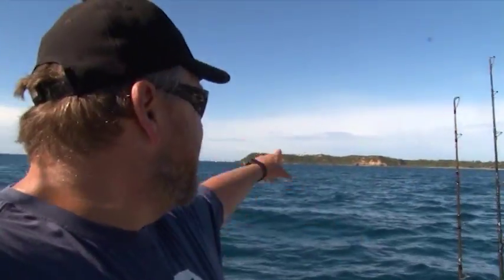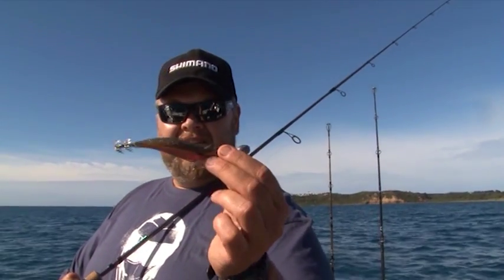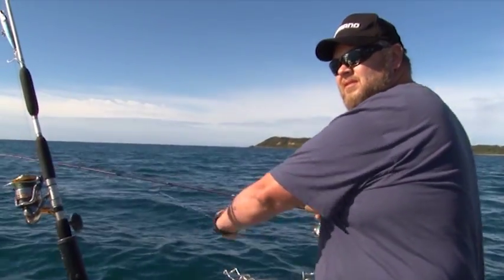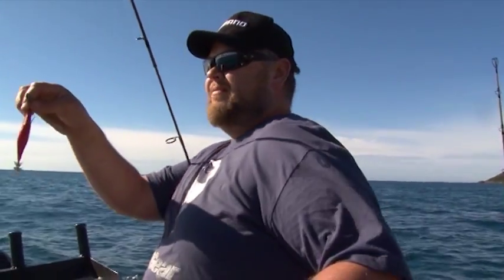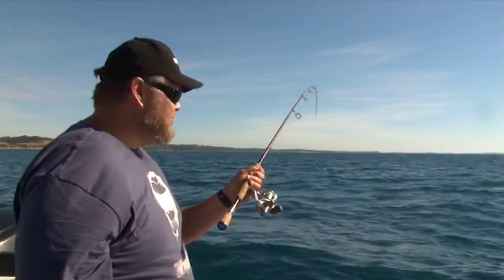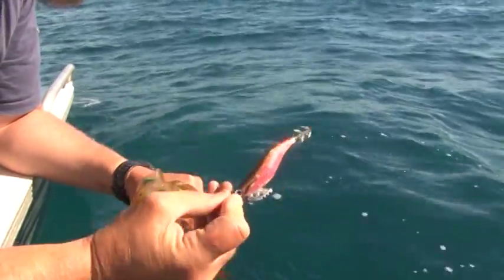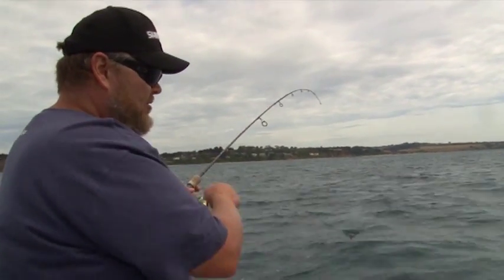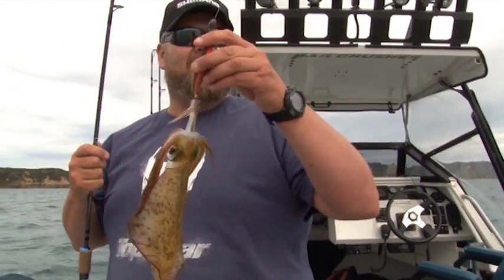Shimano Squid Jigs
Brendan Wing (Winga) shows us how he uses the Shimano Sephia Egixile Squid Jigs off a boat. He explains the best times for where he fishes and the techniques in catching squid and landing them.